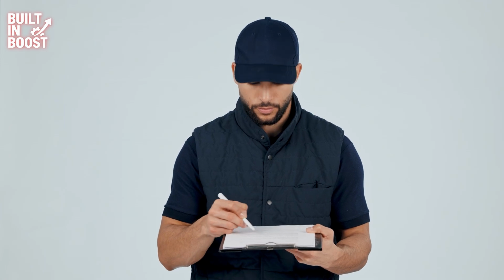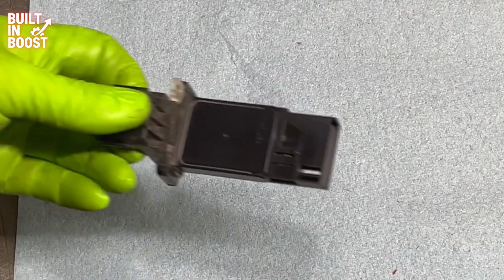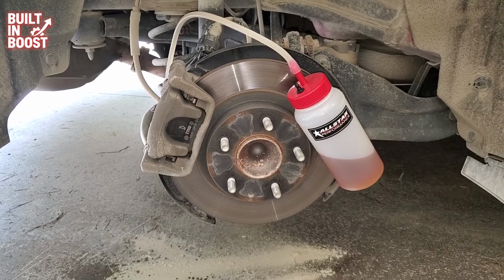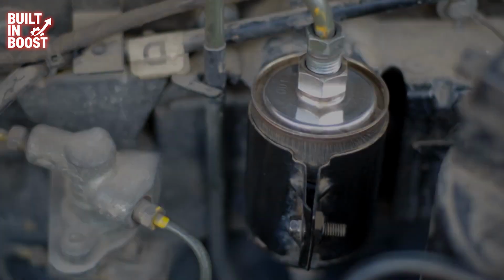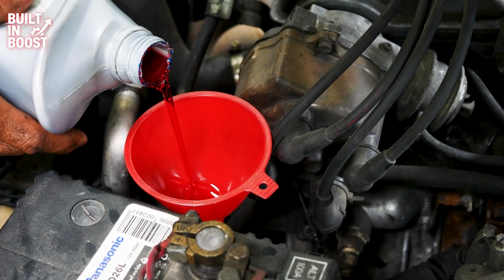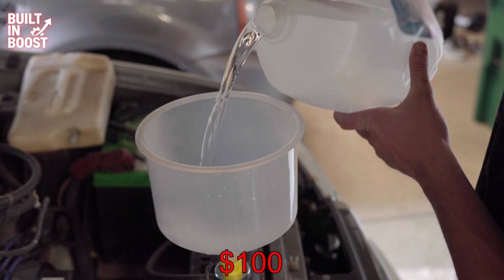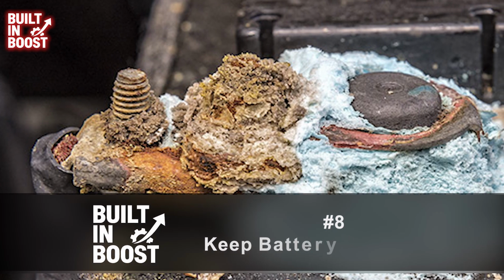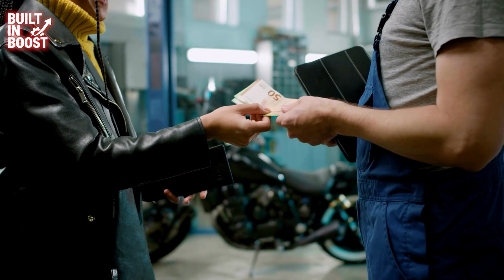8 Hidden Maintenance Tasks That Save Thousands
8 hidden maintenance tasks that save thousands in repairs - but most car owners never do them. While you're changing oil, these sneaky jobs are being ignored until something expensive breaks.
🔧 What We Cover:
Mass airflow sensor cleaning
Brake fluid flush
Tire rotation/balance
Fuel filter replacement
Transmission fluid change
Coolant system service
Timing belt/chain check
Battery terminal cleaning
Your mechanic knows these secrets but rarely mentions them.
👍 Like if this saved you money
💬 Comment which task you've been ignoring